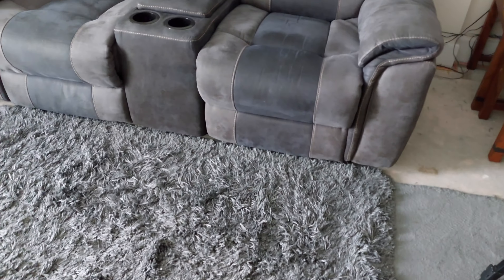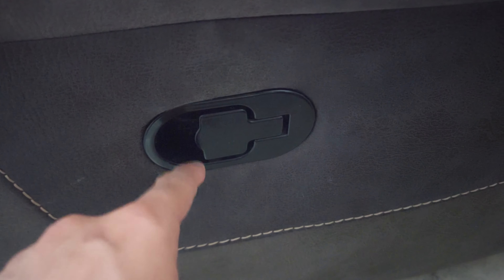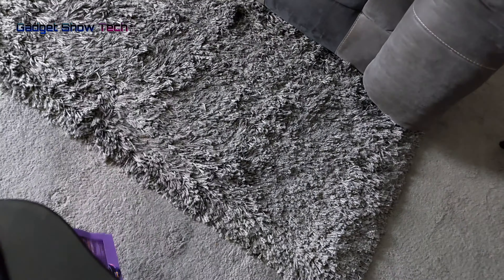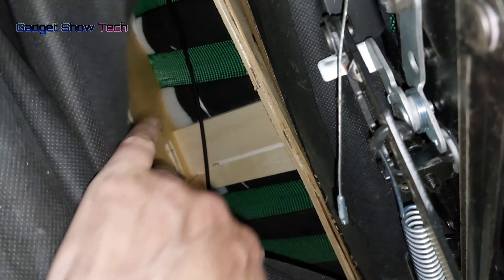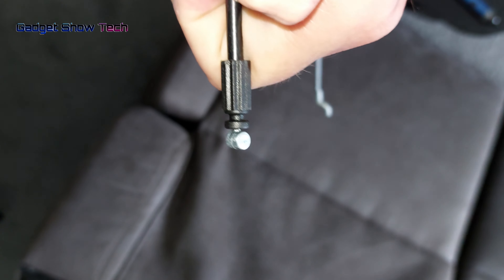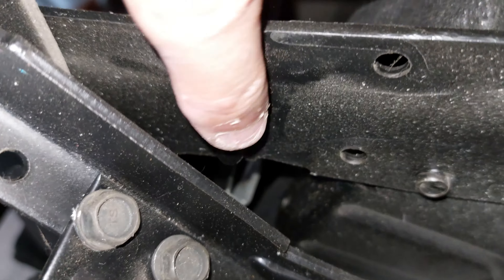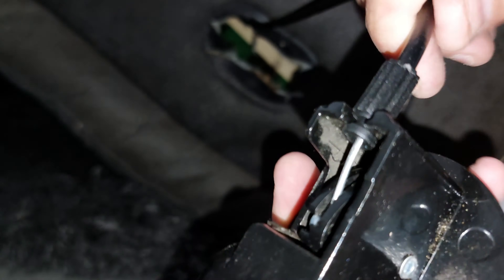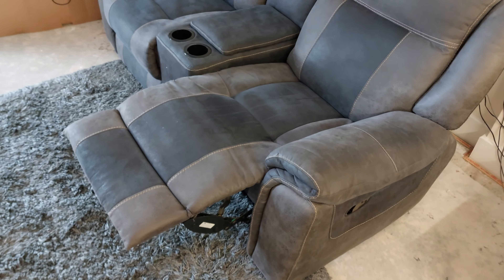How to Repair Pull Handle Cable for Recliner Sofa Furniture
Simple and Easy Instructional Video walkthrough of the simple steps of fixing your recliner sofa to work again.
Tools: Philips Screwdriver, pair of pliers.
or cable and handle

00:00 intro
00:55 Removing the Handle
02:15 Removing the cable underneath
03:30 Replacement Cable
04:00 Replacing the cable
05:20 Connecting Cable to the Handle